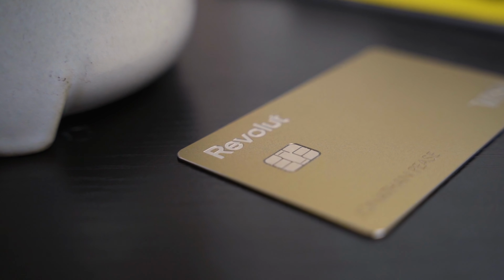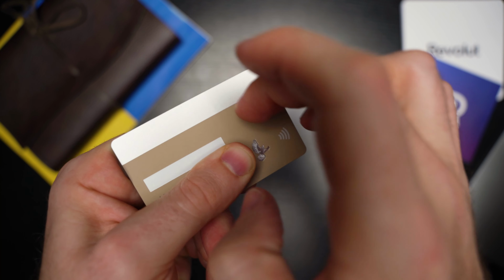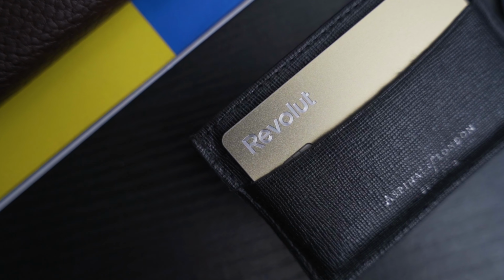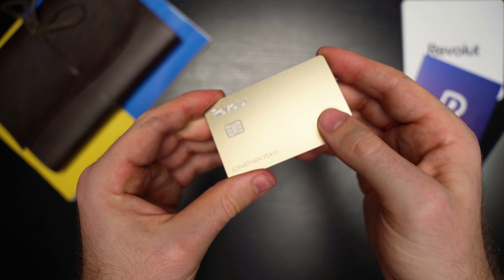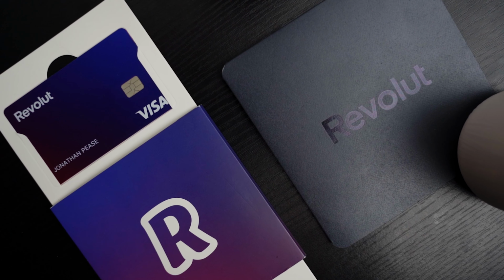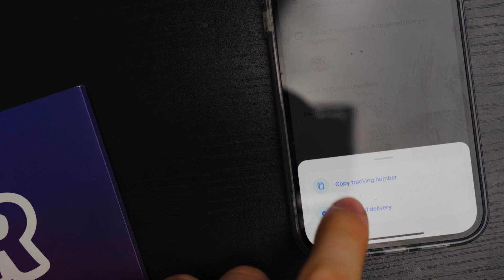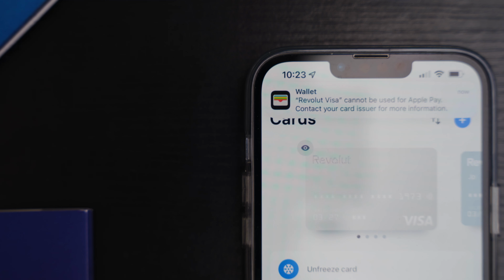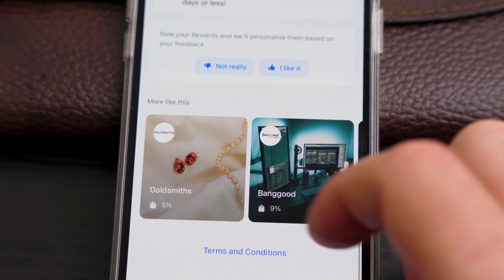Revolut Metal Gold Card Unboxing & First Impressions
In this video we’re unboxing the Revolut Metal gold card and sharing first impressions of the gold card and some of its benefits and services.

Offer available until December 31st 2024.

Chapters:
0:00 Intro
0:26 Overview of the Revolut Metal card
2:02 Revolut Metal card weight
2:45 The packaging
3:12 Revolut in-app card tools
4:26 Cashback